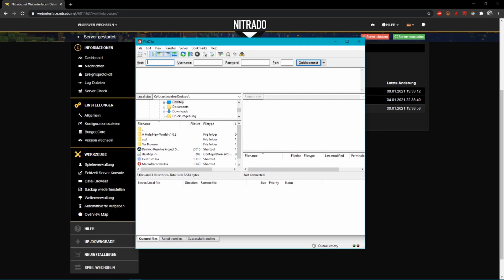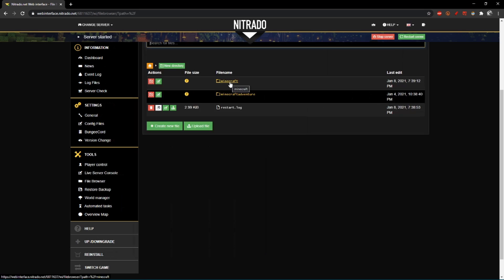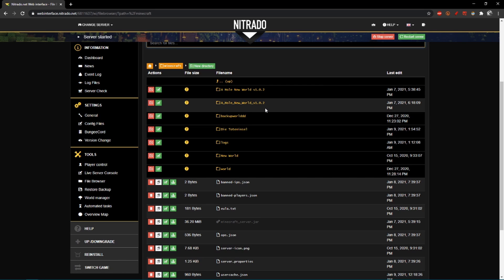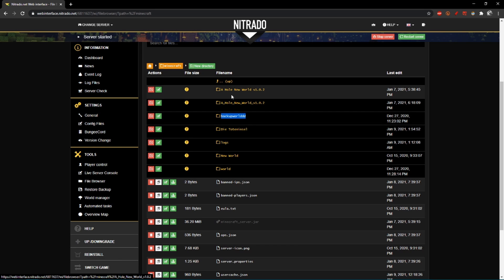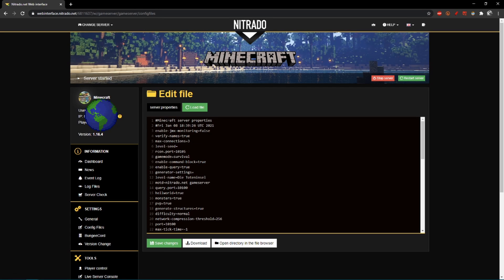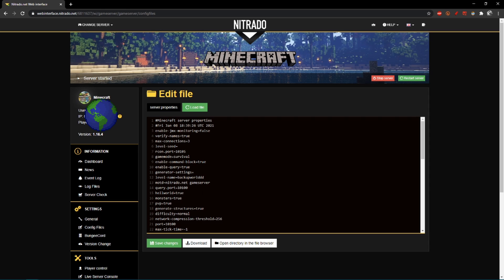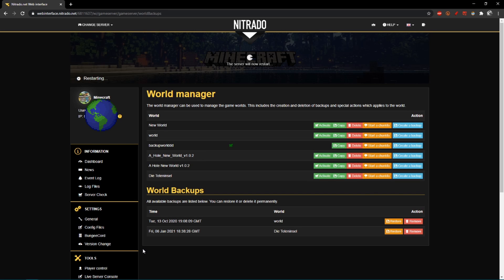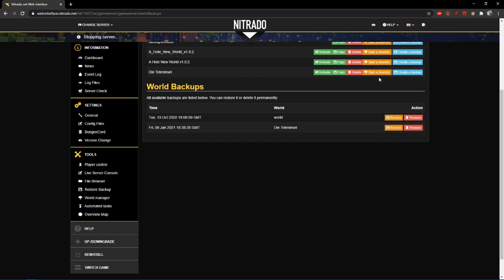Upload a Minecraft Map to Nitrado